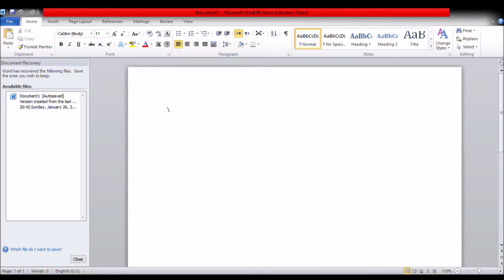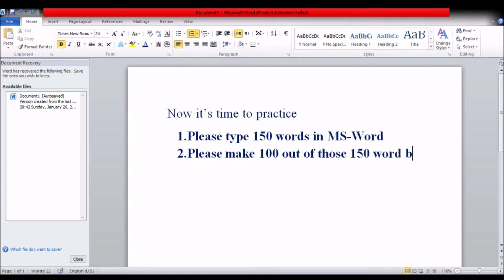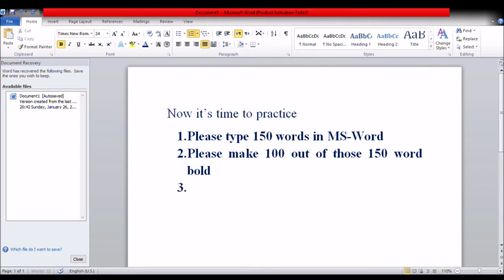Microsoft Word Tutorial | Episode 1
This is the first episode in a series that will teach you how to type in Microsoft Word like a pro!